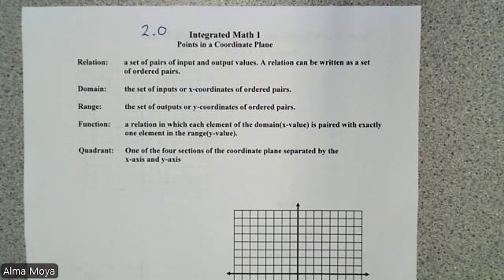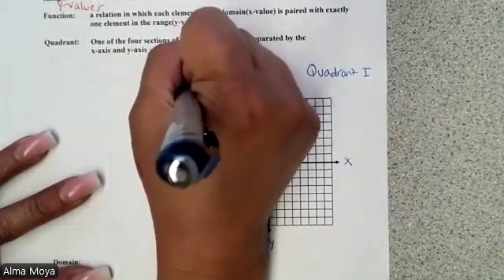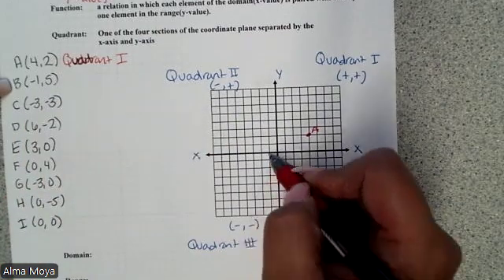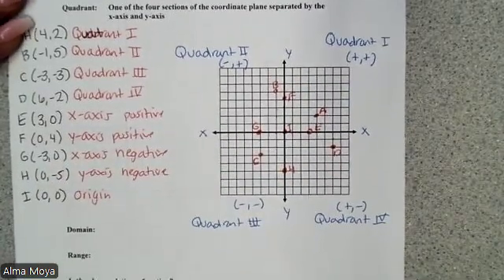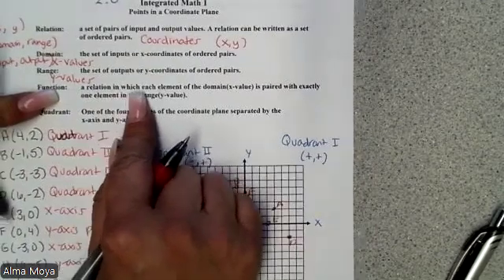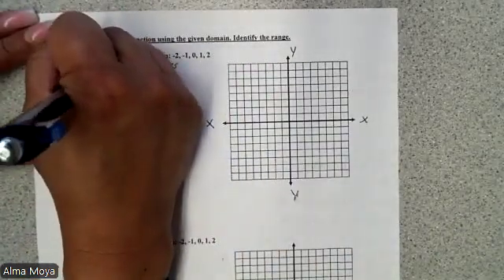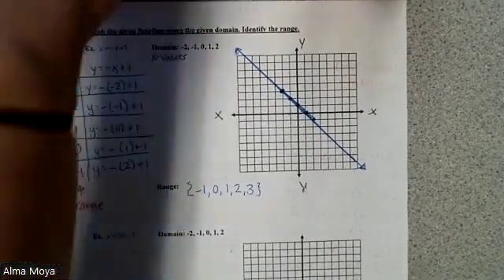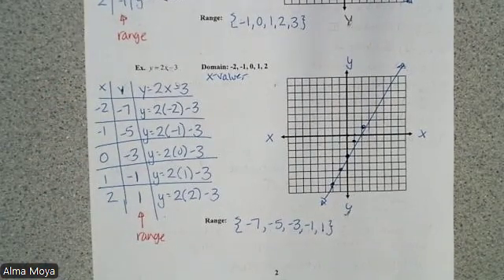Int Math 1: 2.0 Points in a Coordinate Plane